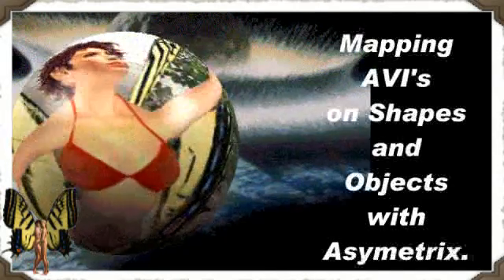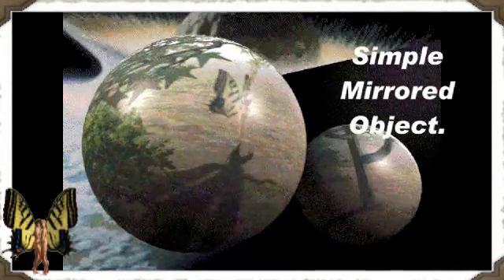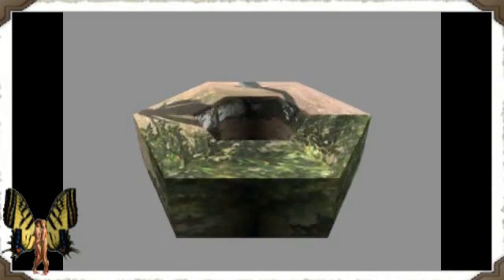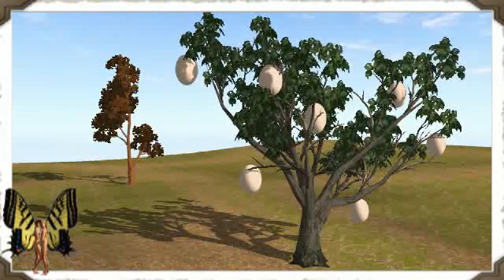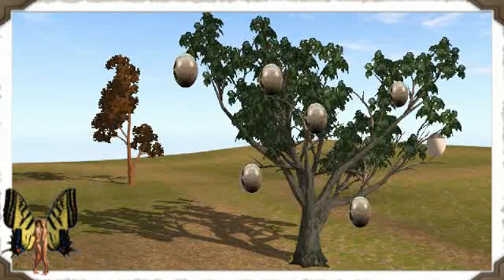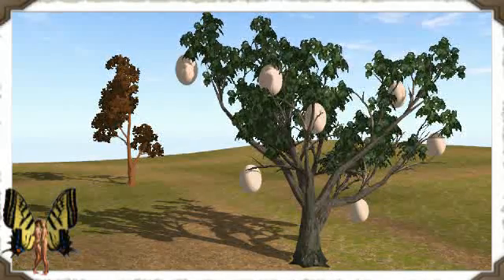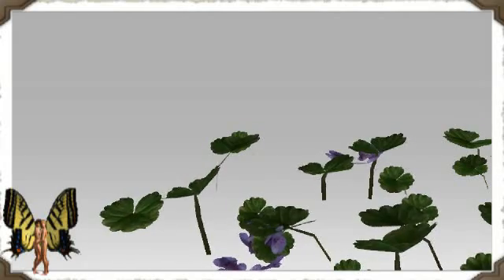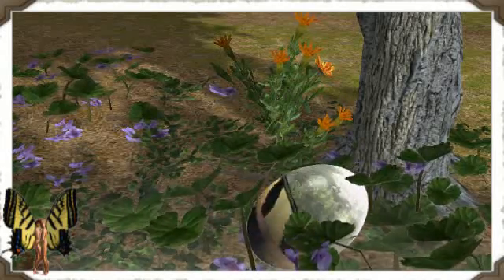Animation Tests. Some avi object mapping examples using Asymetrix from 1994.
PLEASE NOTE:
THE SOFTWARE IS ONLY AVAILABLE TO ICLONE USERS REGISTERED AT THE REALLUSION FORUMS!
Otherwise I'll be flogged to death with requests. The software comes free on the covers of some magazines but its essentially obsolete. From the days of windows 3.1 of you can remember that far back, however,. it does serve its purpose here quite well.
Just some examples and a very basic walk through using animated objects in iClone with layered AVI maps from asymetrix.